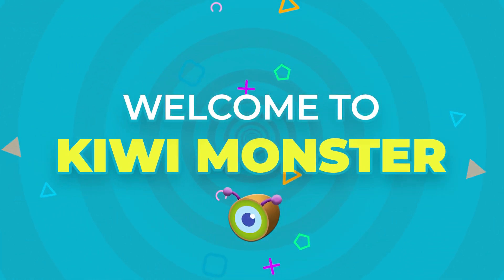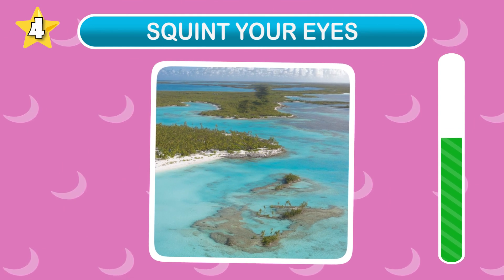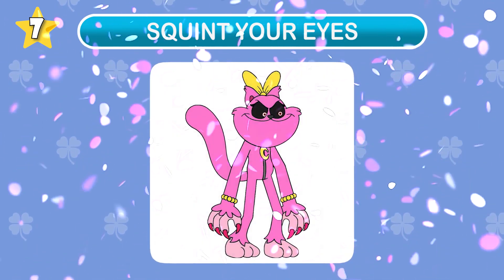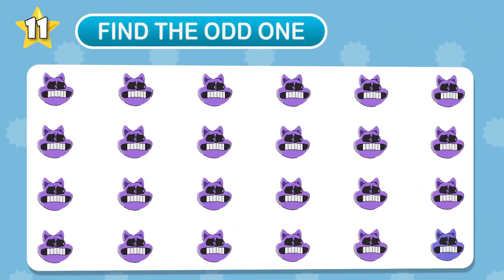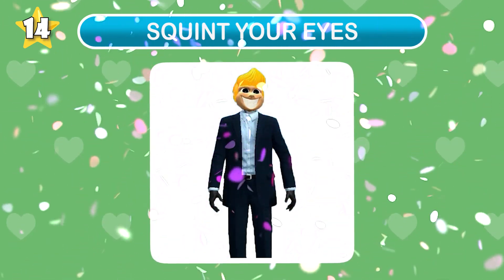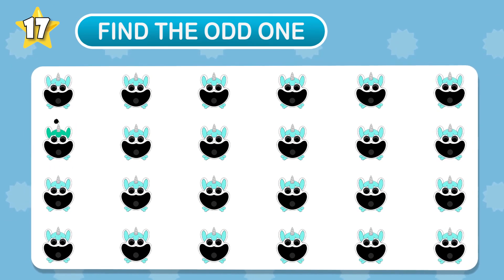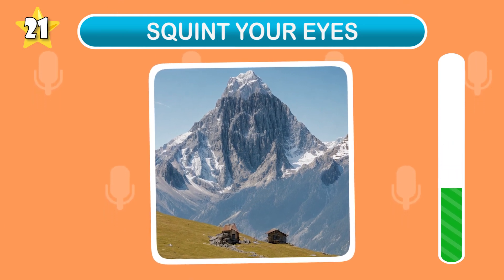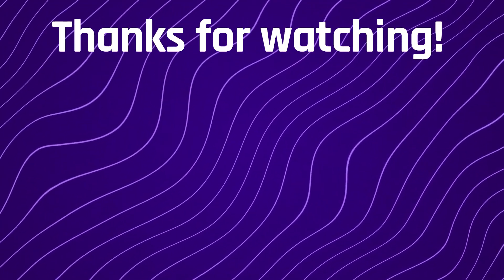Awesome Challenges with Poppy Playtime Animation | Only genius can do this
Awesome Challenges with Poppy Playtime Animation | Only genius can do this. Squint your eyes, squint your eyes to see the image.

Guess the character
Guess Monster Voice
Guess The Smiling Critters
Guess The Smiling Critters Real Life
Guess The 3D Smiling Critters
Guess Smiling Critters Real Life
Guess Smiling Critters 3D
Guess The Monster
Guess Poppy Playtime Real Life
Guess 32 Smiling Critters
Guess The Character
Guess Poppy Playtime Character
Guess The Voice
Guess The Voice Of The Monsters
Guess The Character Poppy Playtime
Huggy Wuggy